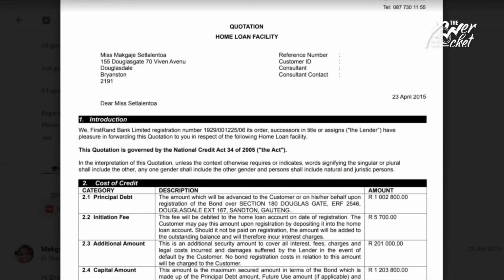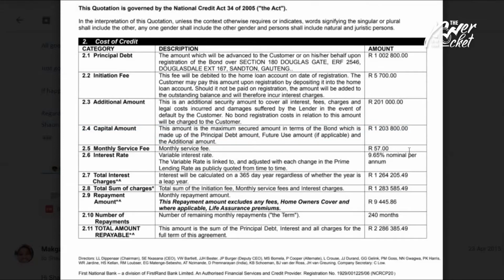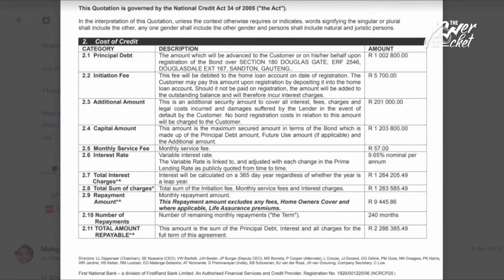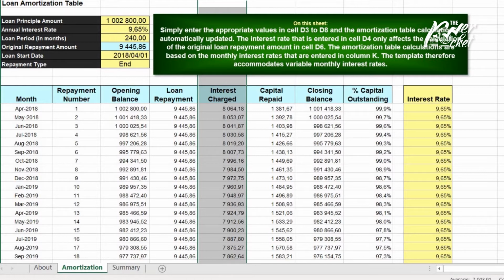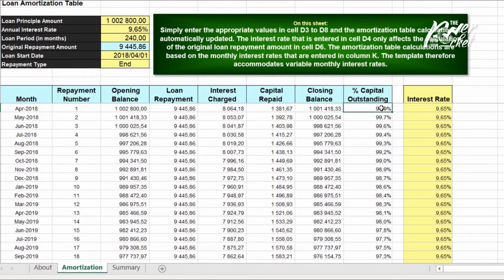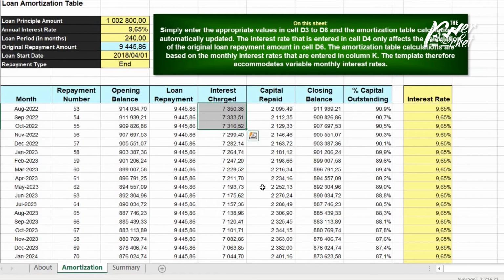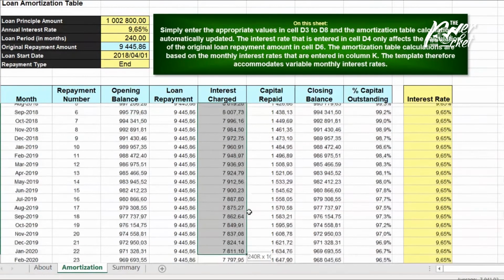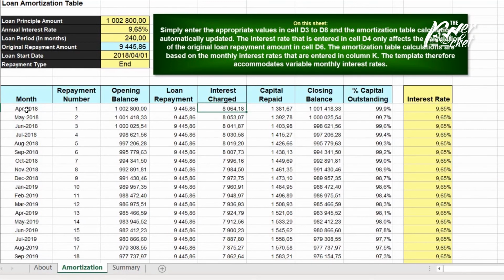PART 2 LOAN INTEREST CALCULATIONS // The Power is in Your Pocket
Isn't strange that we take up loans but we do not know how to calculate interest. Interest steals money from your future so I felt it important to share how it is calculated to put you off unnecessary debt and motivate you to pay off your "bad debt". Please watch Debt Traps to learn the difference between "good debt" and "bad debt".

In this episode I take you through an example of pre-agreement statement and quotation. It is the figures in this document that you will use to calculate interest. I then explain what amortisation is a why it matters when you take up loans.

Here is the link to the free amortisation schedule I use in the video.

Click download and use it for life!